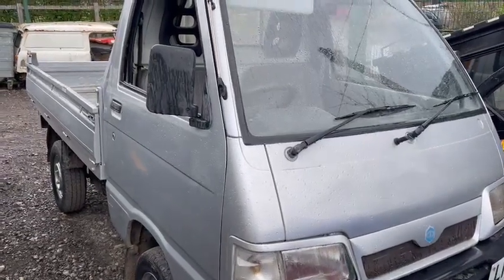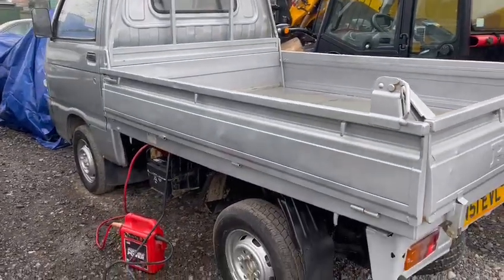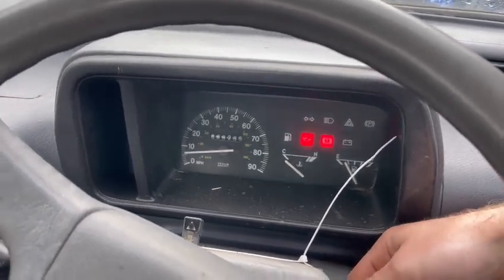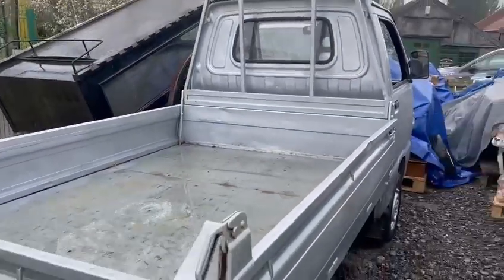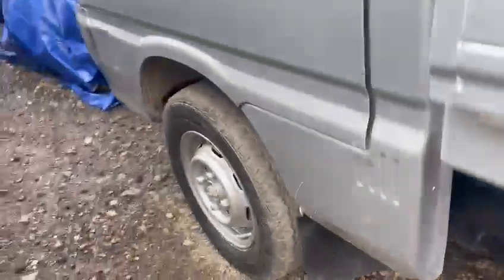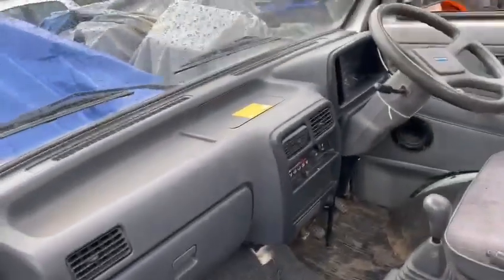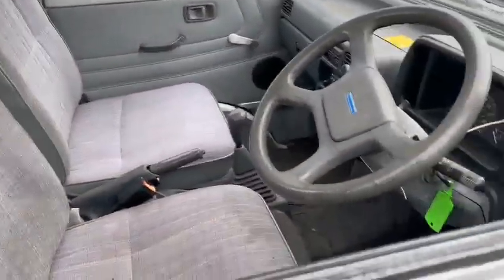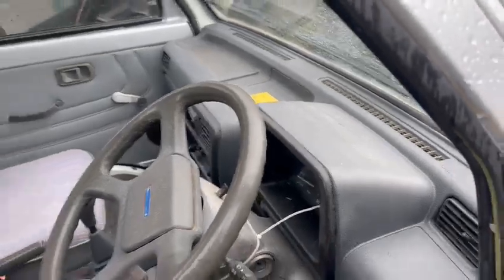2001 PIAGGIO PORTER | MATHEWSONS CLASSIC CARS | 20 & 21 MAY 2022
2001 PIAGGIO PORTER | MATHEWSONS CLASSIC CARS | 20 & 21 MAY 2022